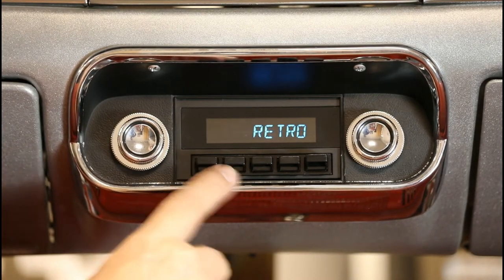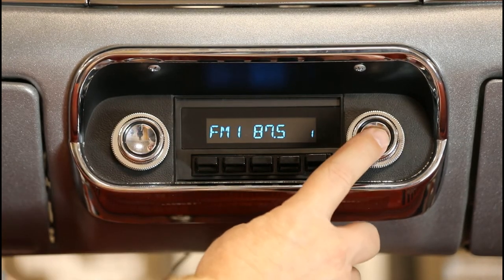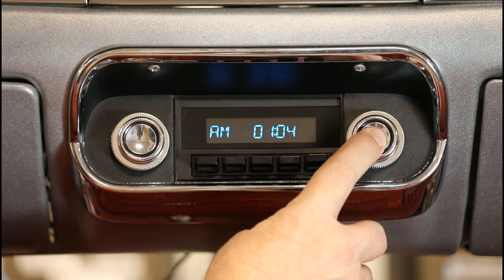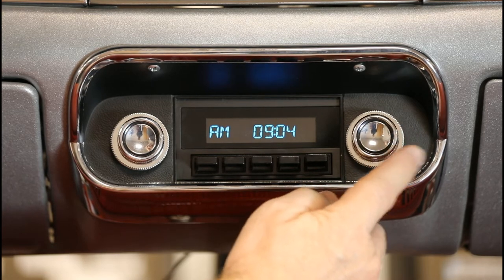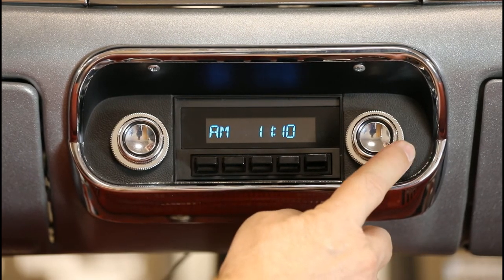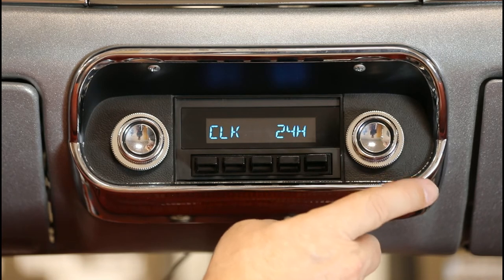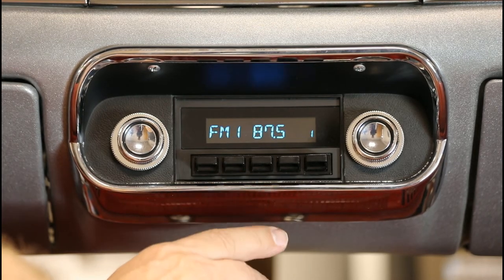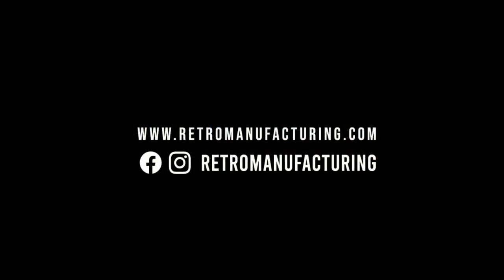Setting the clock on a RetroSound® Laguna Radio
How to set the clock on a RetroSound® Laguna Radio